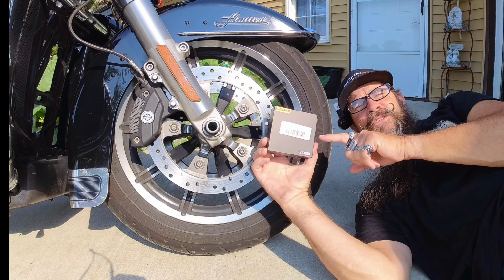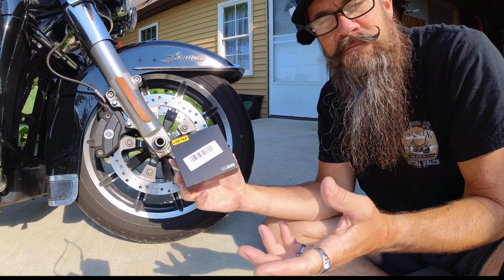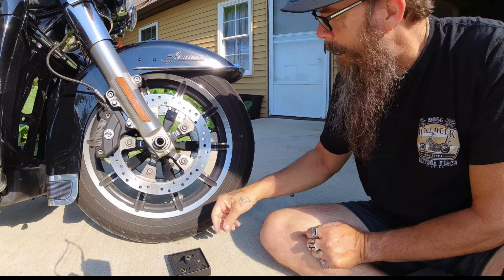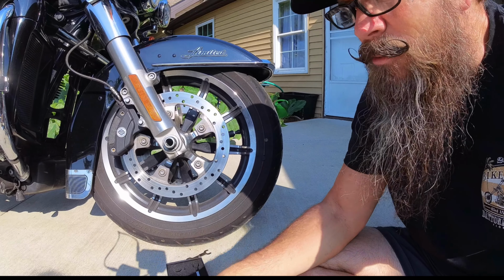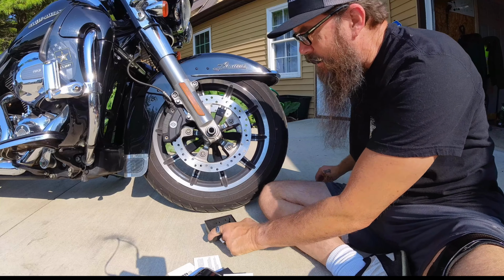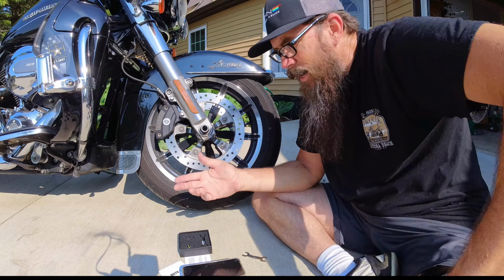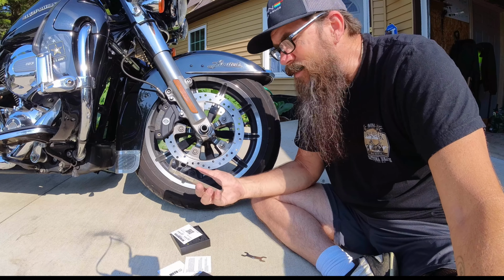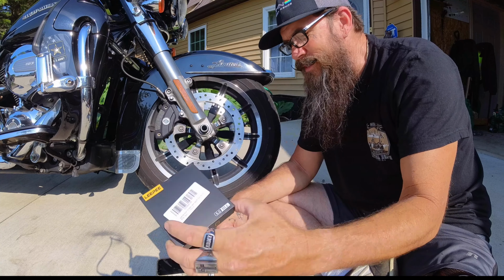Motorcycle Safety Upgrades That Won't Break the Bank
A lot of motorcycle safty for not a lot of money. Alow me to introduce you to the best value in motorcycle safty. one of the most afordable upgrades to your motorcycle that involves safty. these easy to use tire pressure montering system is afordable and quality.  @bigherk80 @TheBlueBikeDoyle

All things used by me in travels and videos
Profits made from this channel go to support local Vet's

Mail;
  Mr. McStache, P .O.Box 25   Lockborne, Oh 43137
Motorcycles;
2003 Harley Ultra Anniversary edition w/Frankienstien Trike
2012 Harley Electra Glide Limited
2015 Harley electra Glide Limited
 Insta 360 x3, Insta 360 RS, Sena 20s, iPhone 13